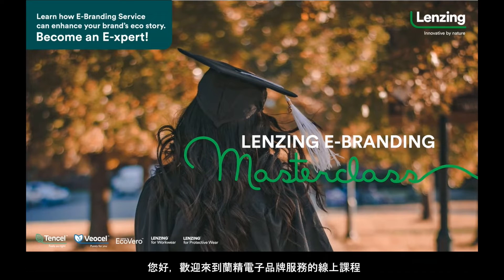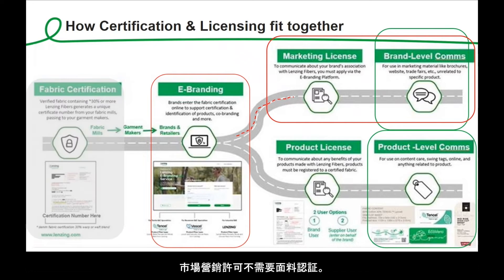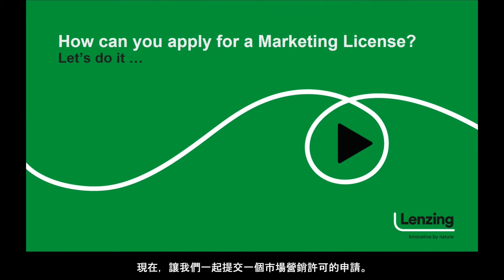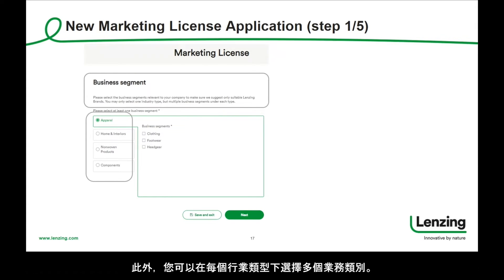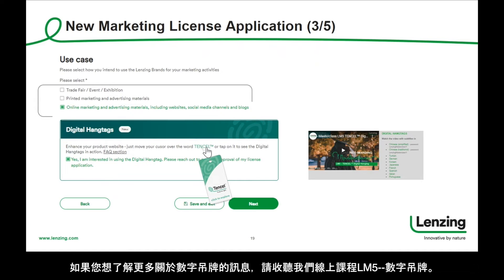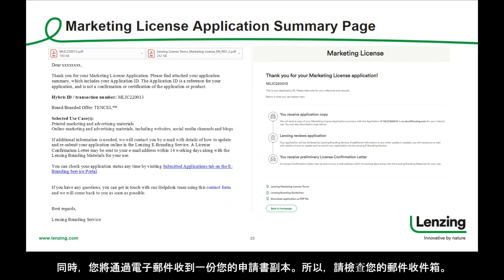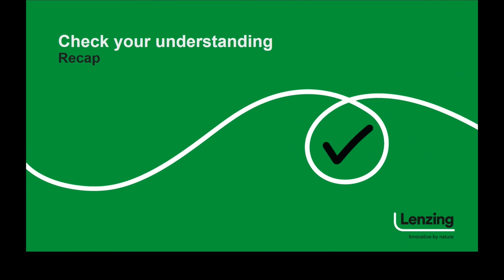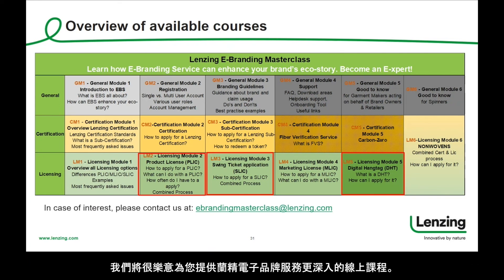Masterclass LM4 Marketing License - Traditional Chinese | Lenzing Group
What is in for you?
0:00 - Intro
0:53 - Lenzing Licensing in a nutshell
1:38 - Lenzing Branding Process
2:24 - All Licensing options at a glance
4:31 - How can you apply for a Marketing License?
13:52 - Check your understanding
14:52 - More to explore